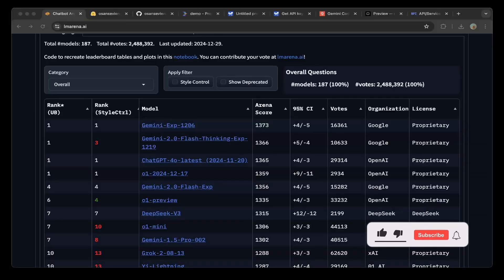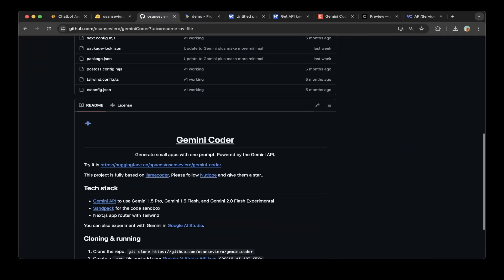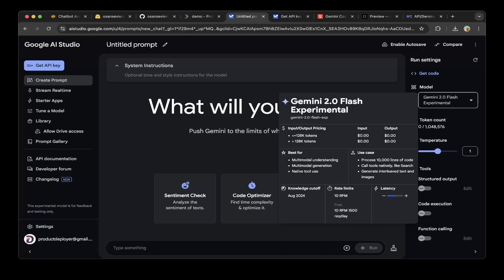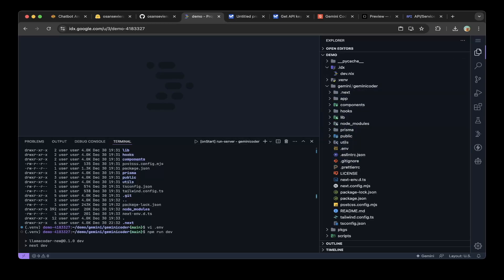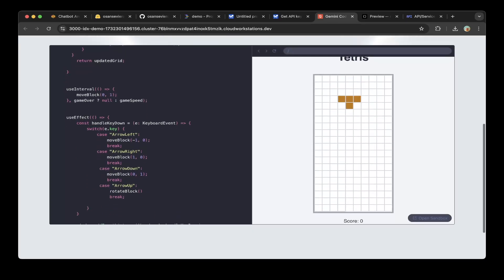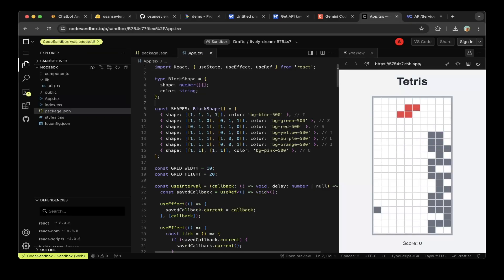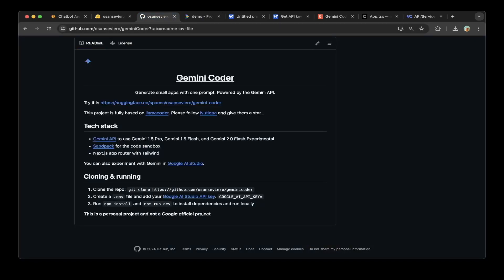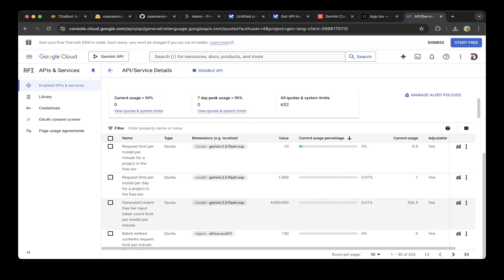Gemini Coder + Google IDX: Best Open Stack to Test Google LLM Locally